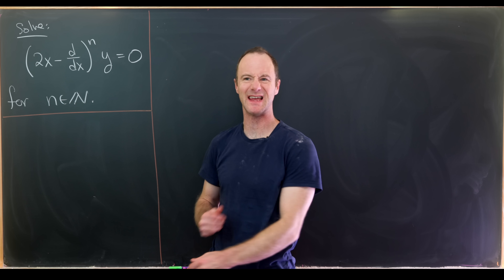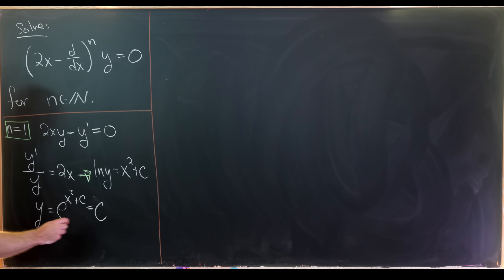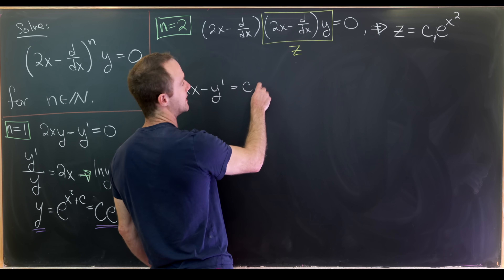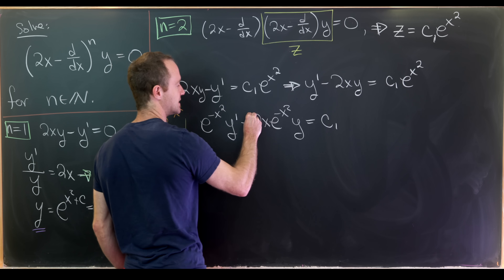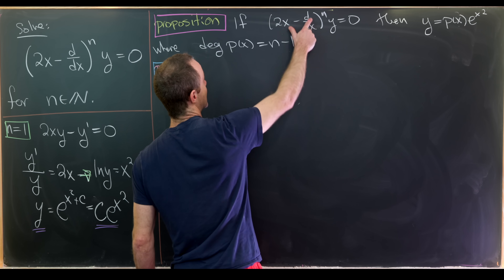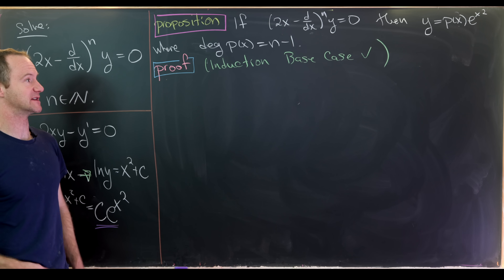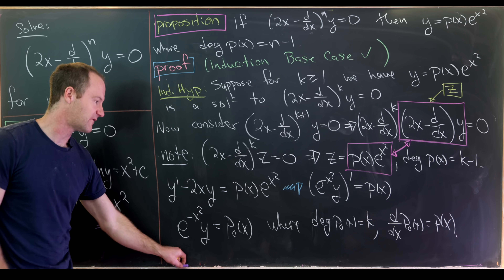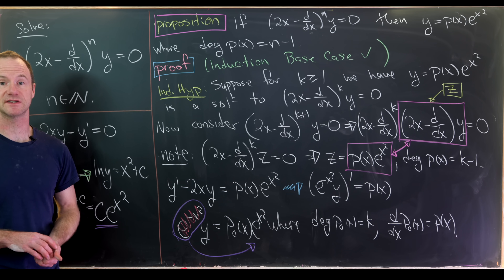Differential Equation Showdown: Are You Up to the Challenge?